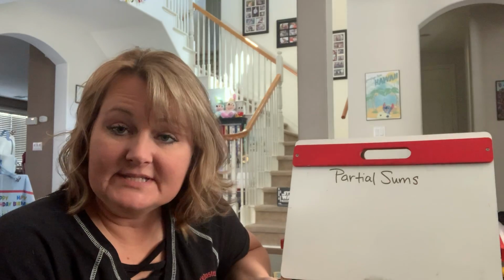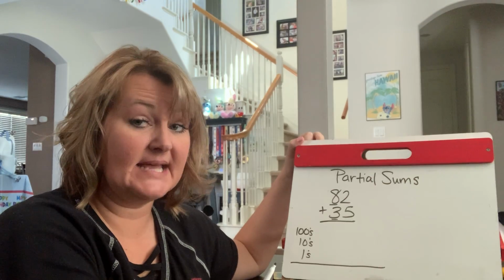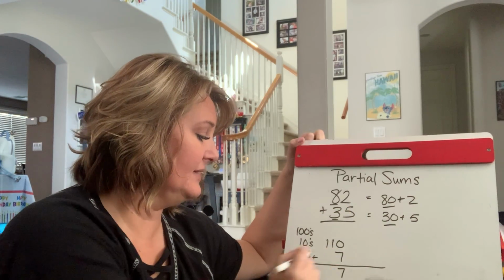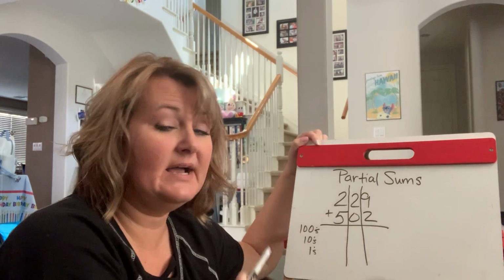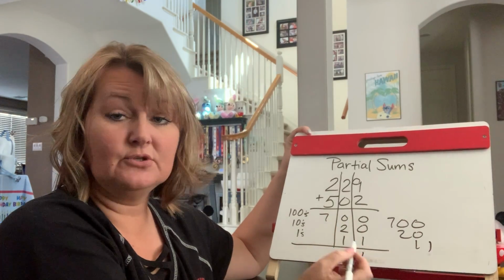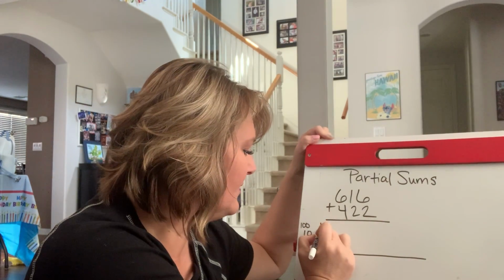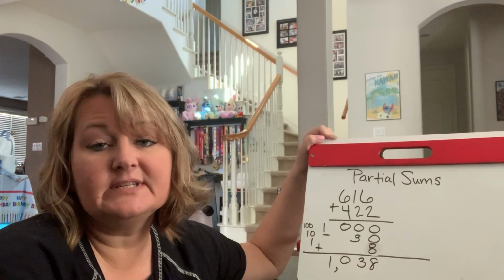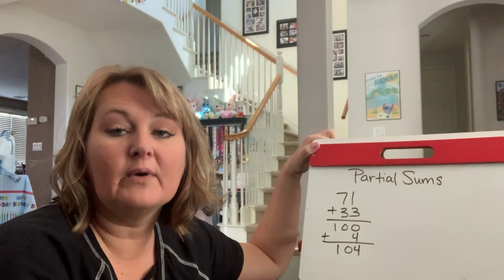Partial Sums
Mrs. Bedolla walks you though partial sums for multi digit addition.